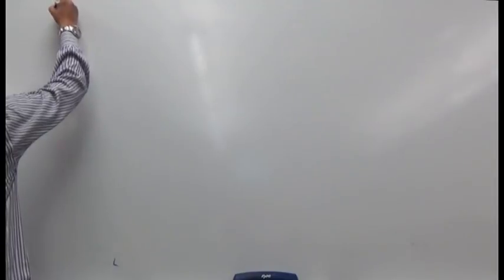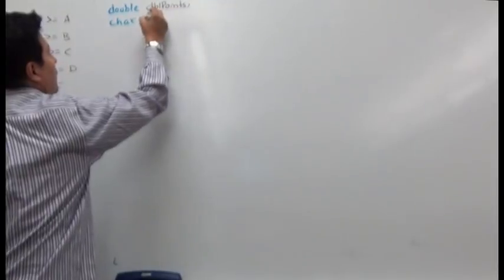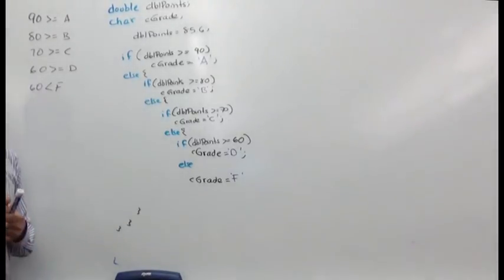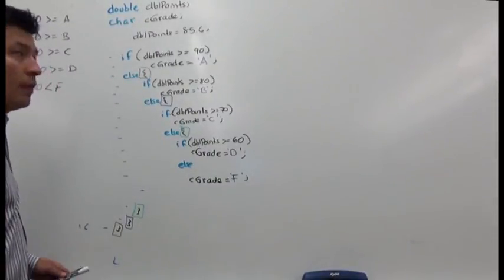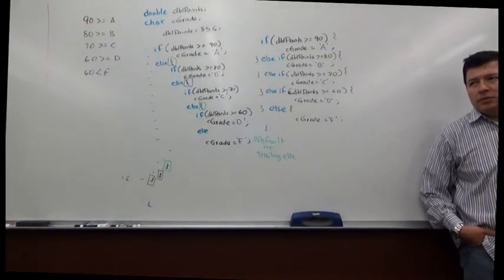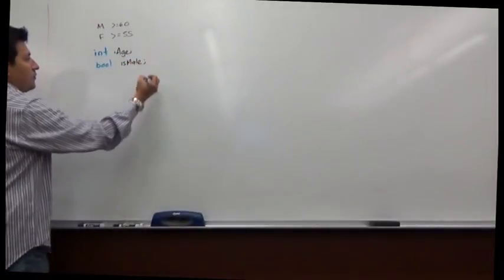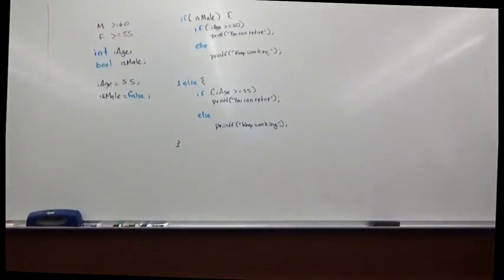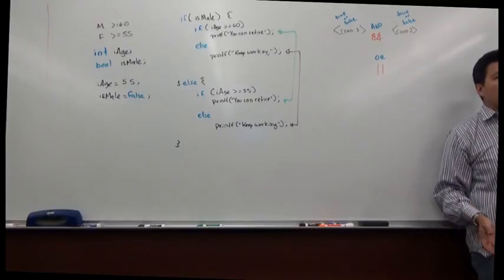If Statements Part A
IF Statements explained.